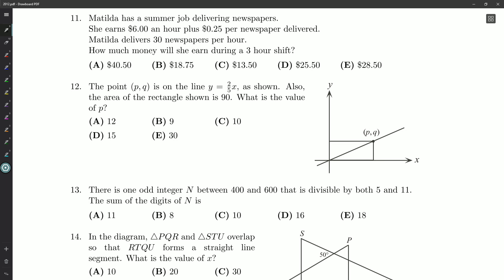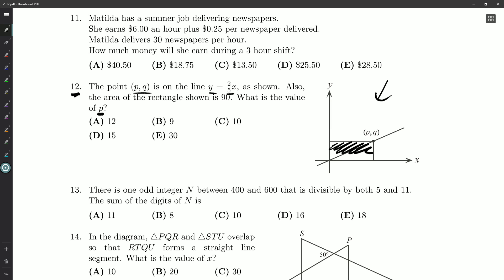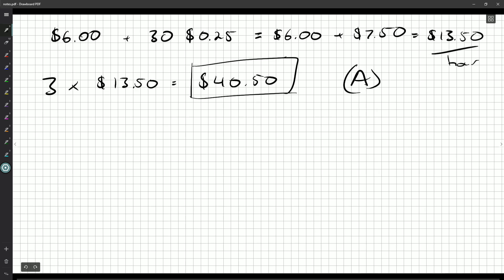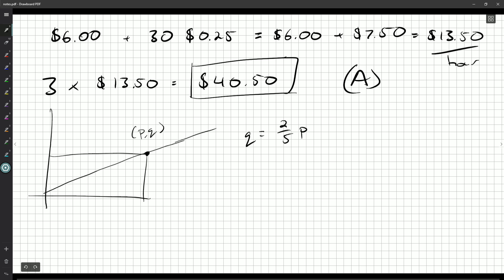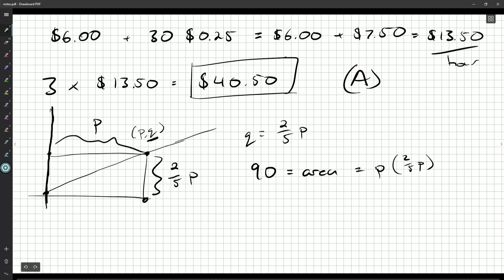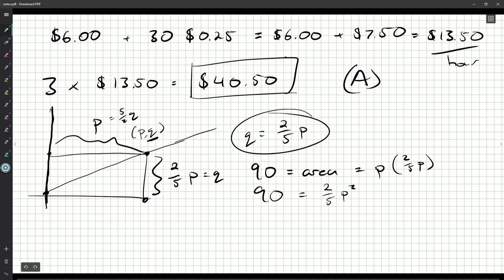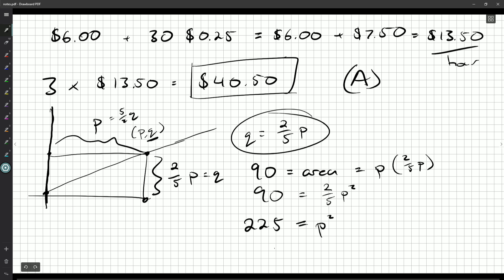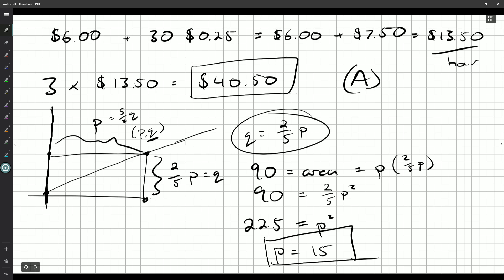Cayley 2012 12